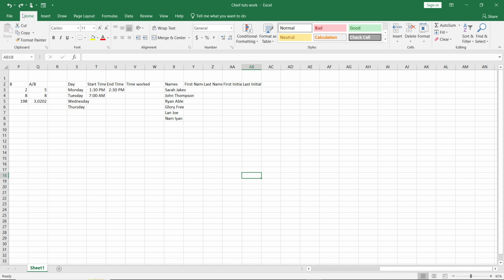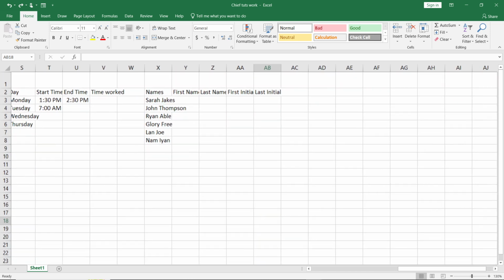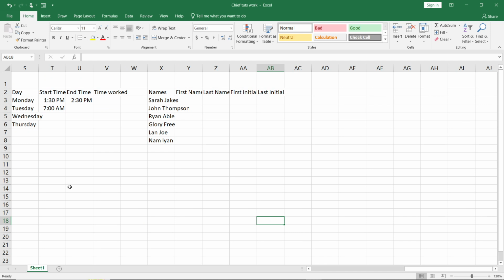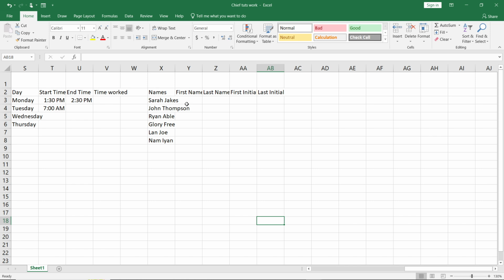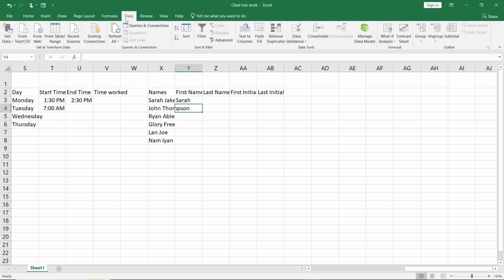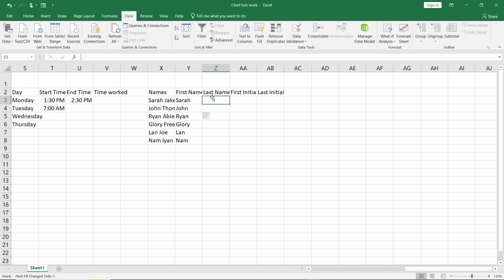How To Use Advanced Fill In Excel (Quick Tutorial)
In this video I will show you How To Use Advanced Fill In Excel. It would be good if you watch the video until the end so that you don't miss important steps.